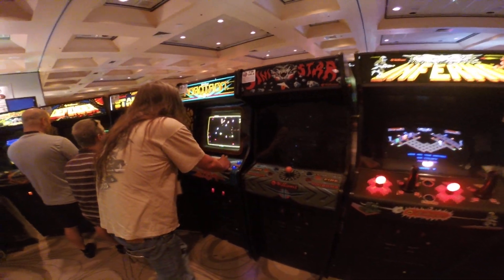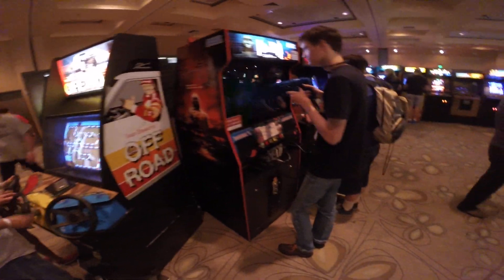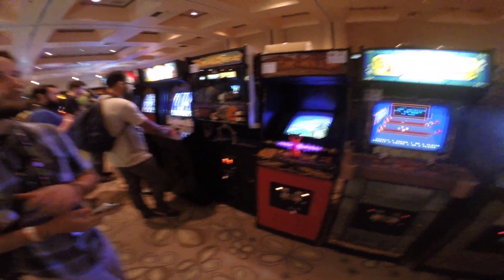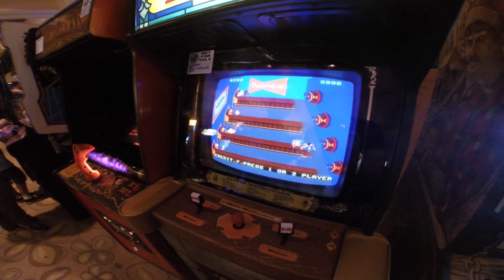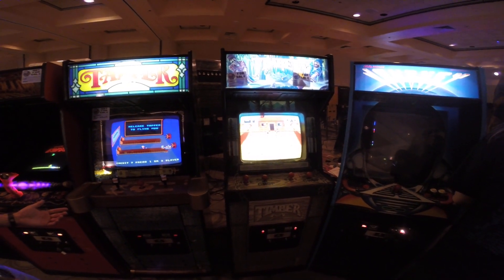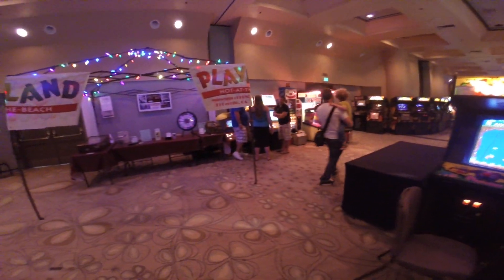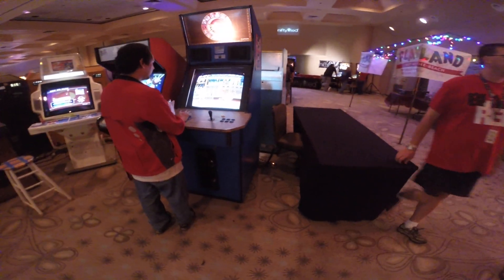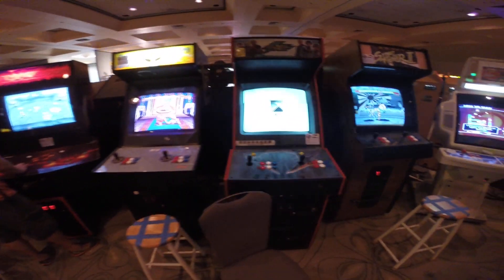California Extreme 2014 - Floor Tour Part 2 of 4